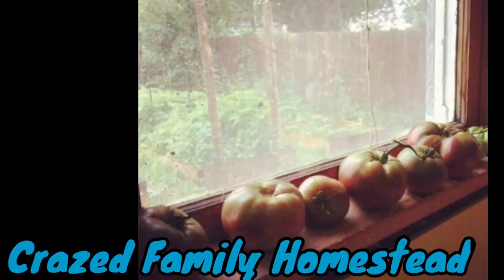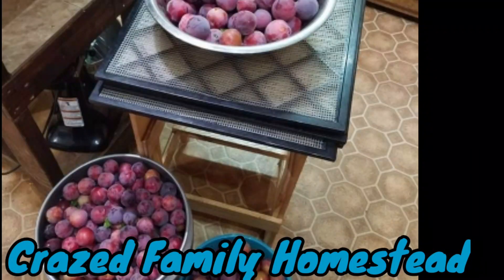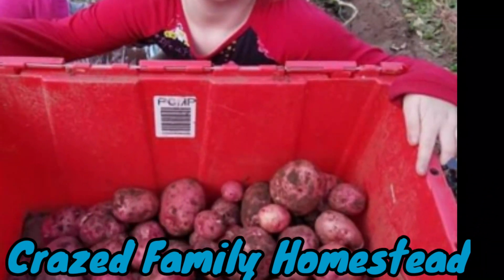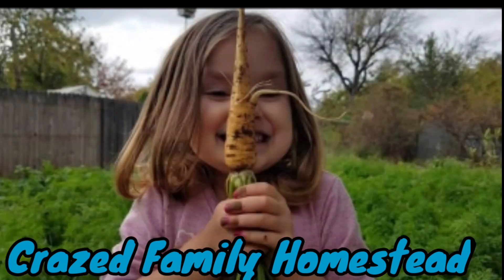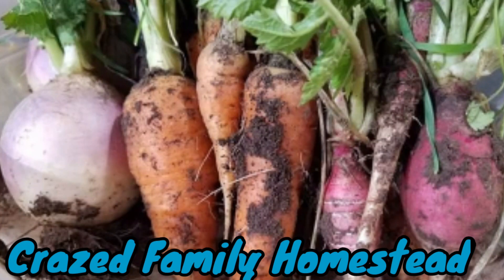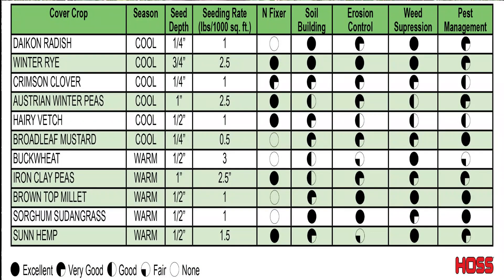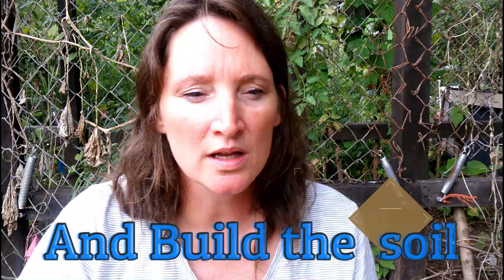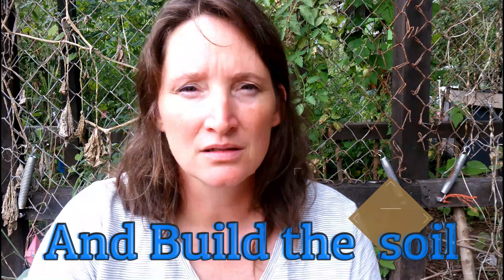We have nematodes. WHAT'S NEXT?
This is going to be the first of many videos documenting how we will get rid of root knot nematodes.   There is a lot of inforamtion out there on how to treat this little pest.

 BUT, HOW LONG?  Well that seems to be a little vague.  So we will document this journey in hopes that it will help you if you find yourself in this situation.